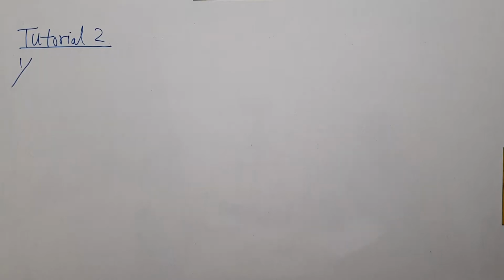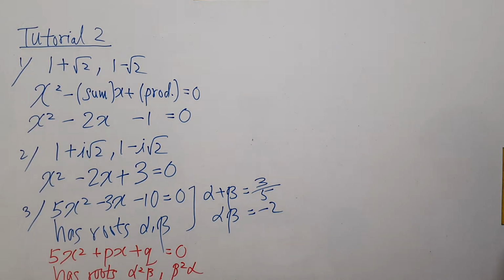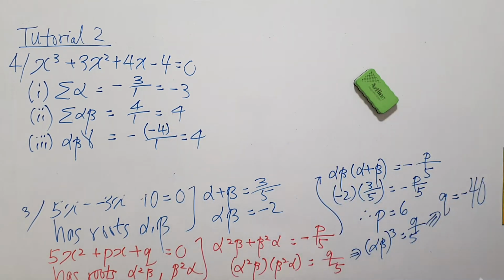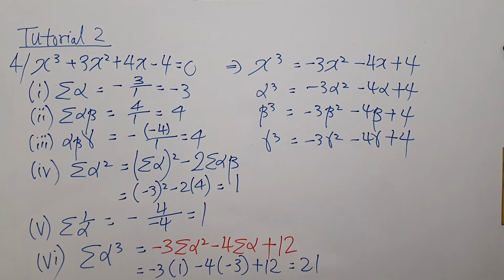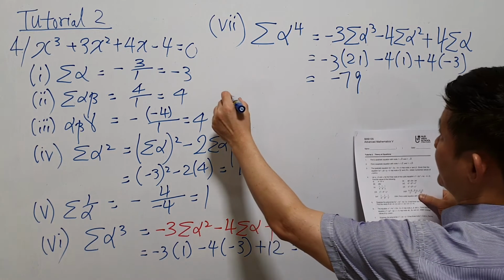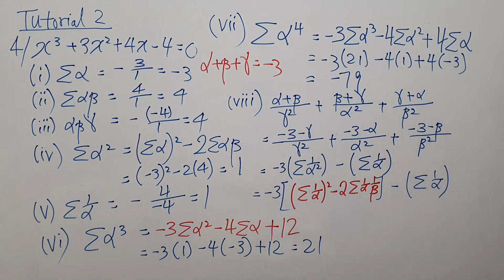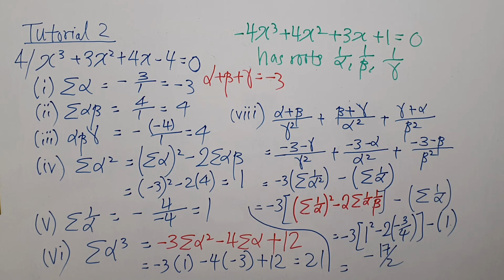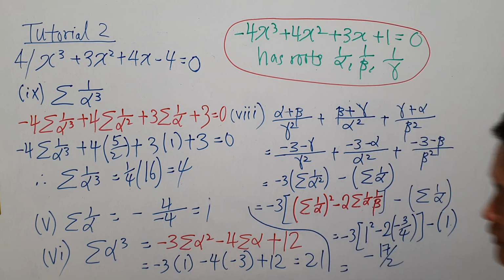Tut02 Q1 4